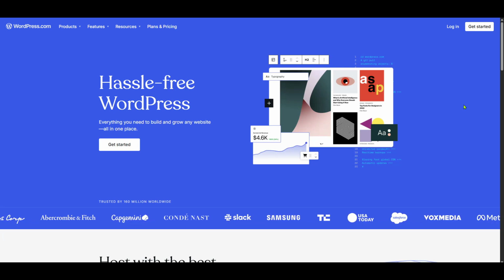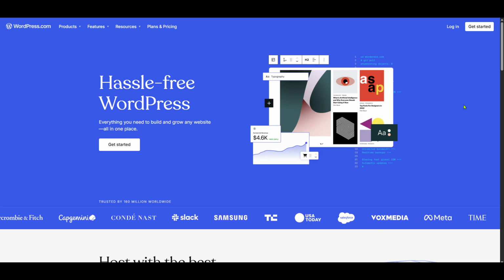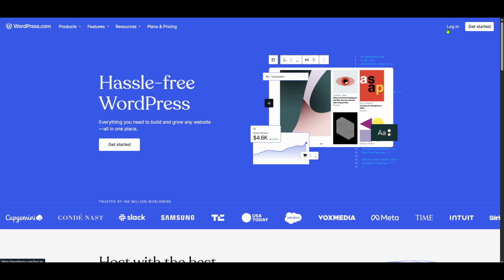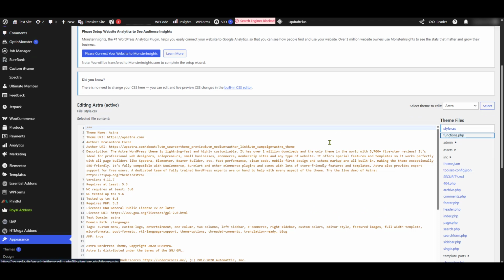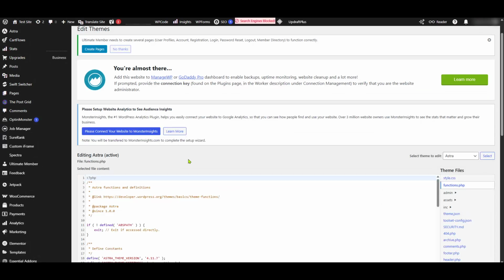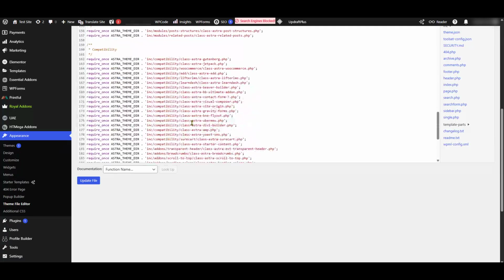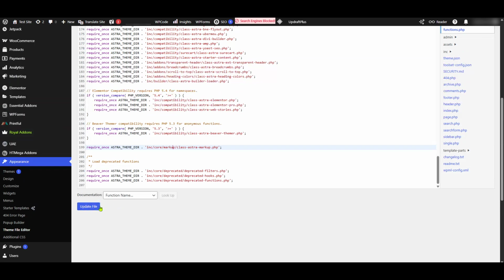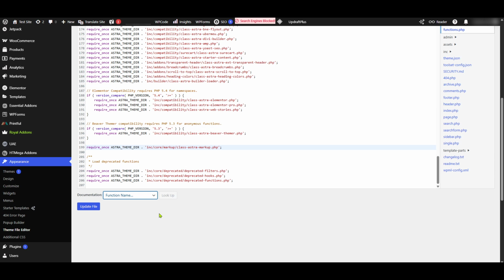How To Edit Wordpress Theme_s Functions.Php File Webful Creations [2025 Guide]